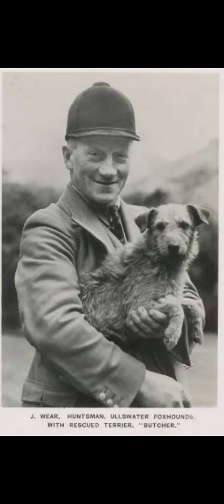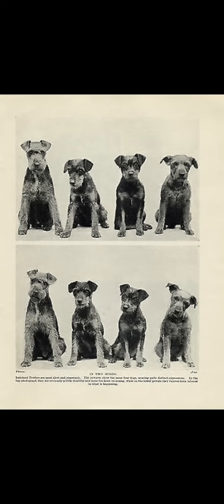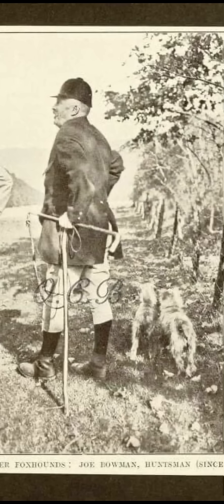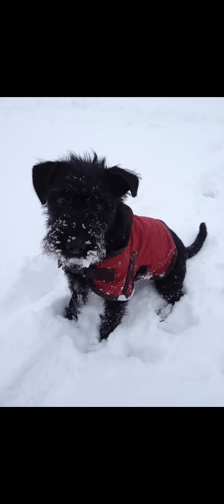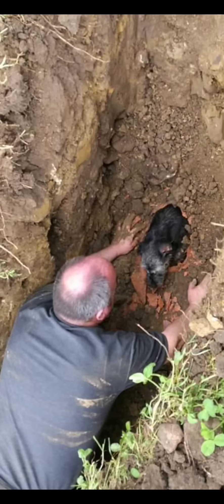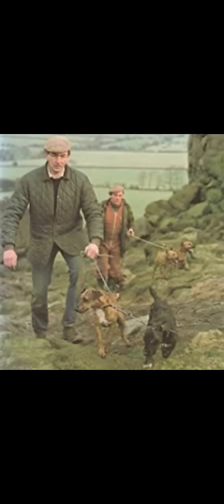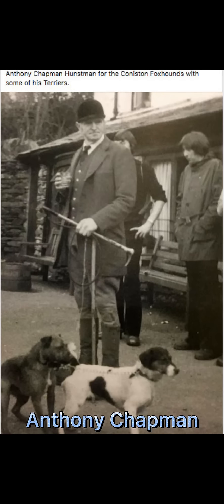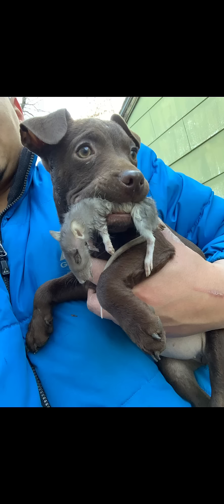History of fell terriers